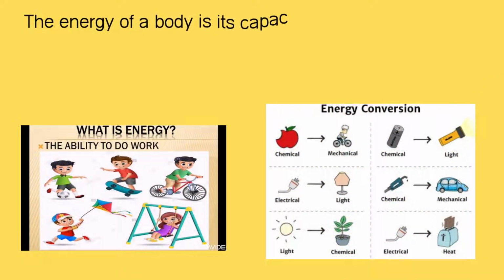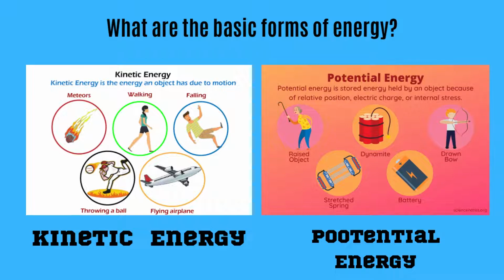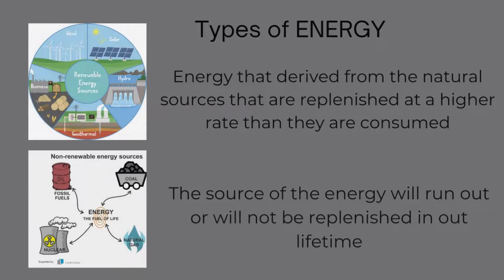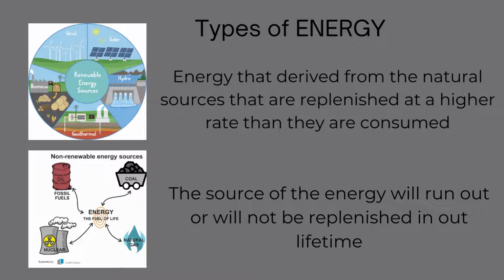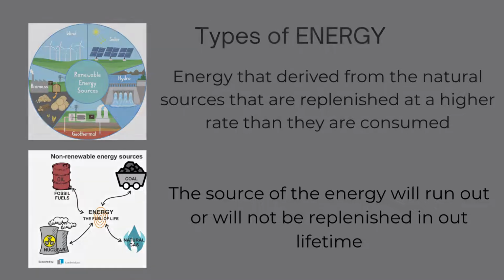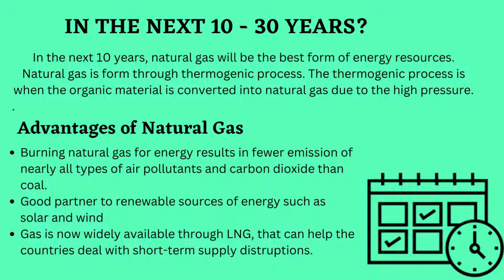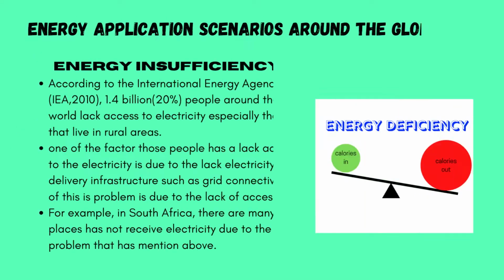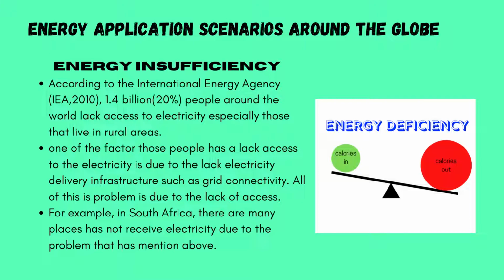KNU 1033 Energy, Environmental and Society